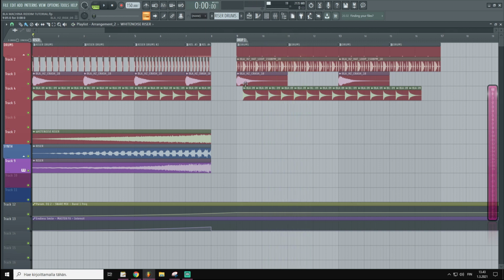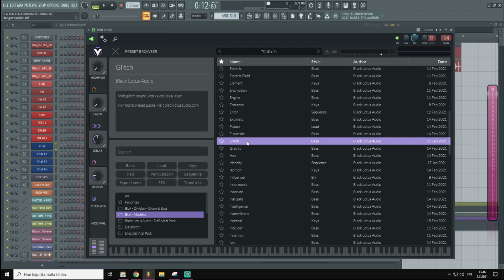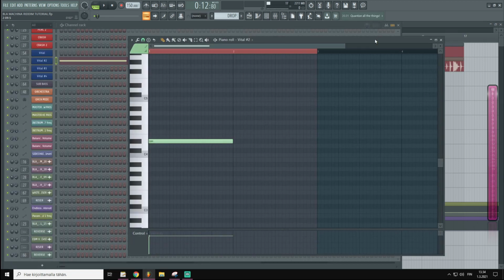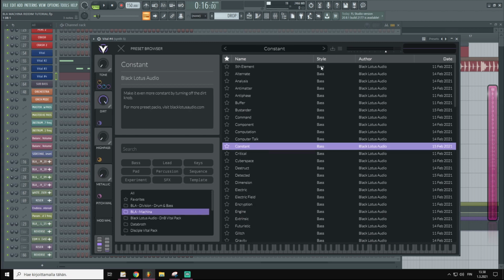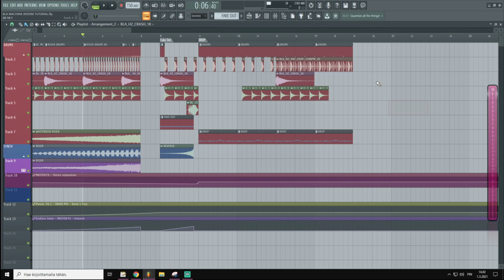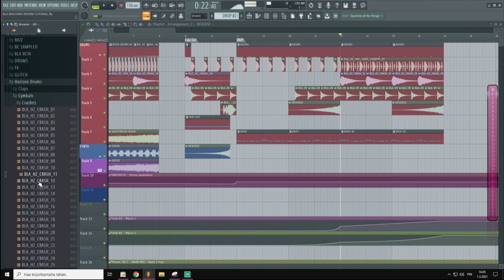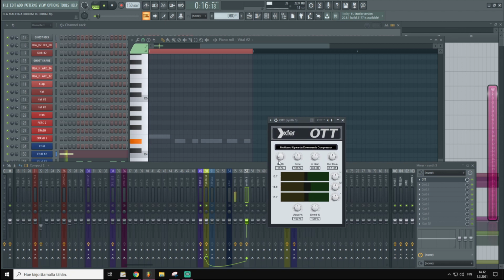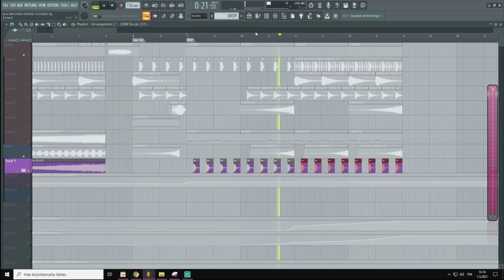How to make Future Riddim DROP in FL STUDIO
Today we will be making full riddim dubstep drop with future riddim vibes from scratch! I will show you how I create drop layoutand bass grooves. I will also show you how I mix and master my tracks. Future riddim drops can be hard to nail down, but we have "Machina - Future Riddim Vital Preset pack" to help us!

"Machina" includes:
-100 Vital Future Riddim Presets
-20 Future Riddim Wavetables
-3 FX Racks for FL Studio and Ableton Live
-FL Studio Project File